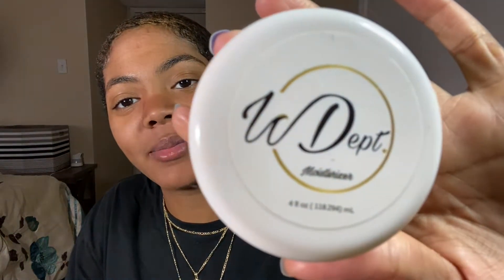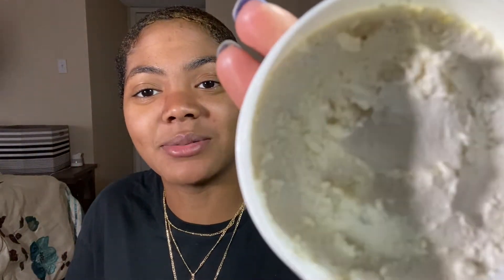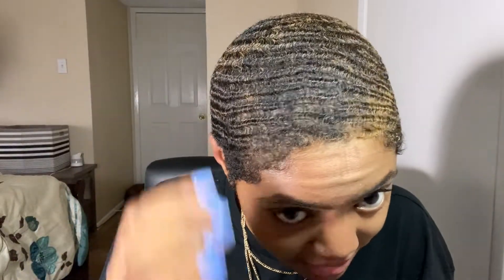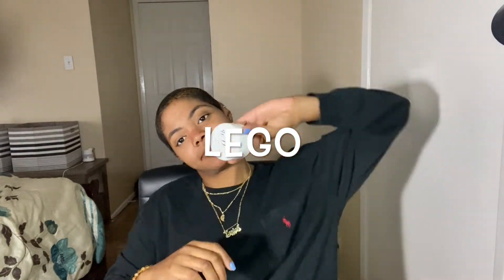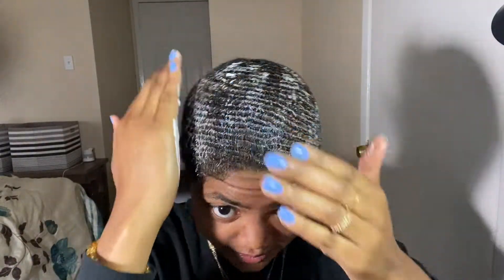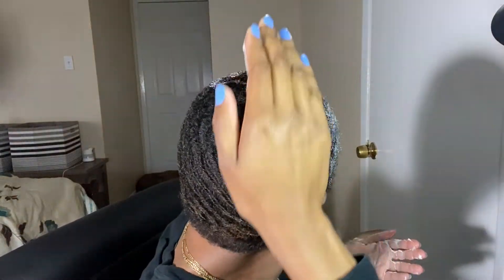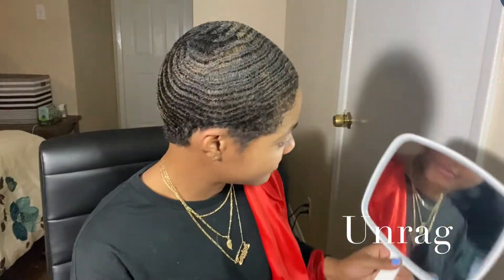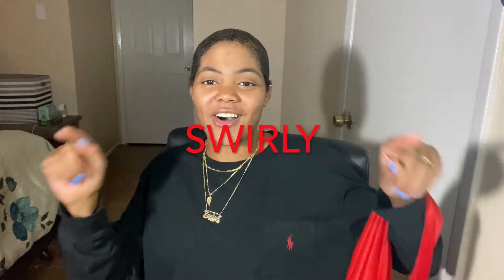Wavey Department's New Water Based Moisturizer Review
My opinion on Wavey department’s new Water Based Moisturizer.